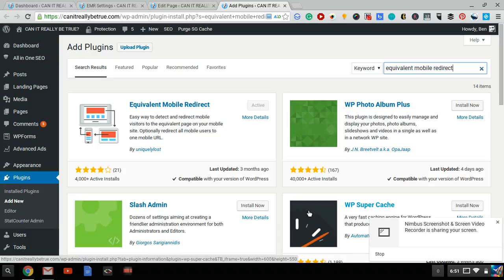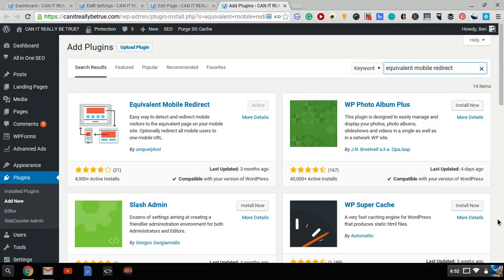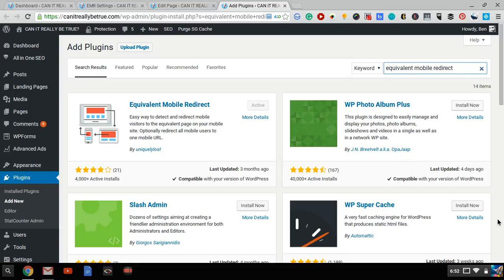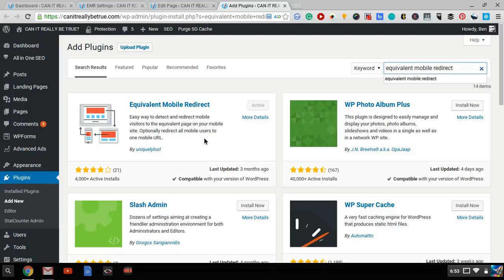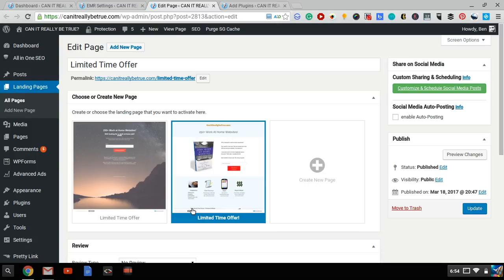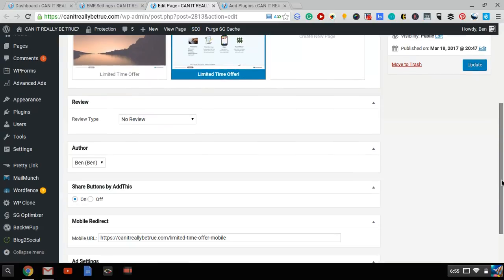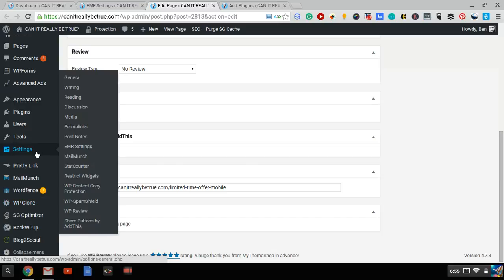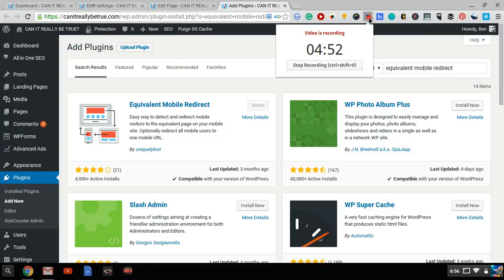How to Make a URL Redirect to Another URL on Mobile Devices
Get your list of 250+ Work At Home Jobs now!

YOu may want to redirect a URL when people access it on mobile devices. For example, let's say you've set up two landing page versions -- a long one for desktop computers, and a short version for mobile devices. However, you want to combine these two into one single URL.

It's pretty easy! Just install the Equivalent Mobile Redirect plugin, and youll be able to make any page redirect to another one on mobile devices.